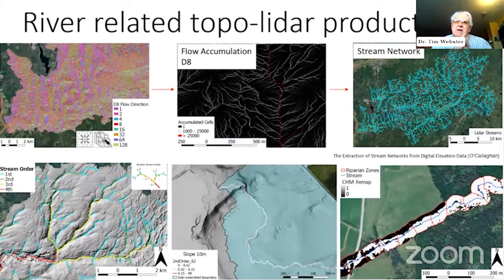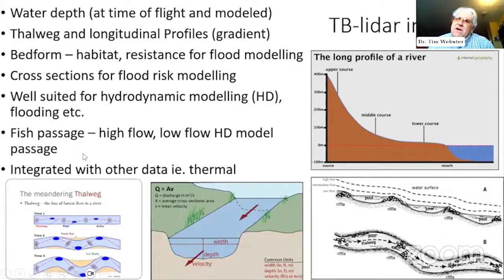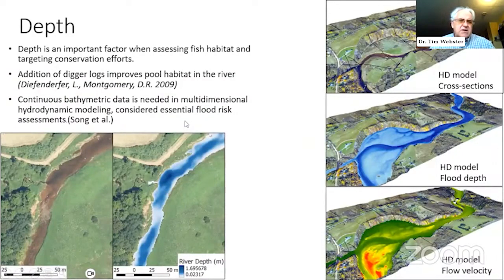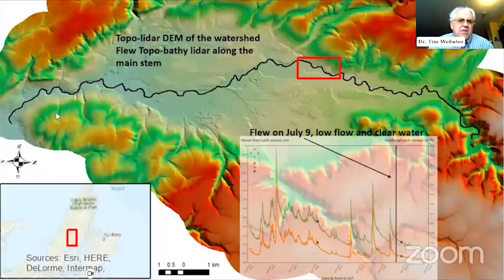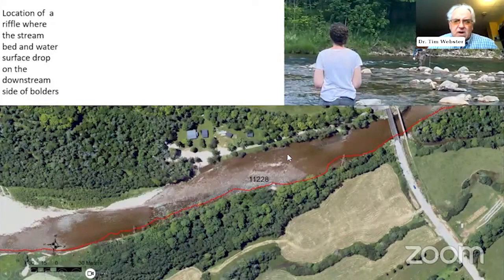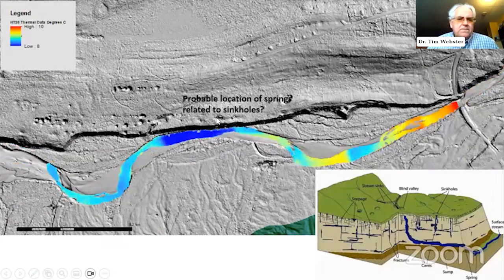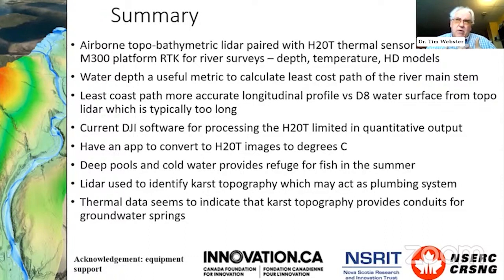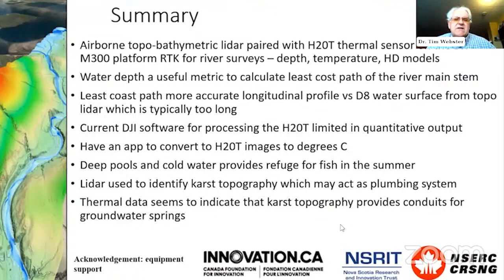Airborne Topo-Bathymetric Lidar Combined with Thermal Imaging for Fish Habitat Studies in Rivers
Presentation by Research Scientist Dr. Tim Webster of the AGRG, and an NSCC Annapolis Valley Campus

Researchers at Nova Scotia Community College’s Applied Geomatics Research Group have been using the airborne Leica Chiroptera 4X topo-bathymetric lidar sensor for nearly a decade and have surveyed coastal, riverine and lake environments. They have concentrated on mapping submerged aquatic vegetation (SAV).  Topo-bathy lidar data of rivers provides an opportunity for improved flood hazard hydrodynamic models as well as the analysis of fish habitat and fish passage. In addition to a seamless land-riverbed DEM and RGB, NIR orthophotos that are acquired from the CH4X system, the water depth can be calculated from the water surface and DEM.  Recently these data have been combined with RPAS (drone) thermal imagery using the DJI M300 RTK system with the HT20 thermal and RGB camera. The thermal imagery is used to determine the location of “cold” springs which offer refuge for fish in the summer months. The topo-bathy lidar provides streambed bathymetry and depth for fish passage and the thermal data and drone imagery provides insights into fish habitat. The results of this analysis can provide river stewardship groups the insights they need for possible restoration projects and impediments to fish passage.

This presentation comes from the Lidar CANEX livestream on March 26th, 2024.